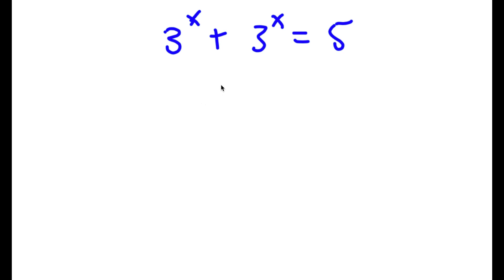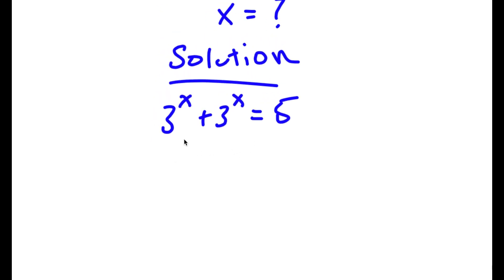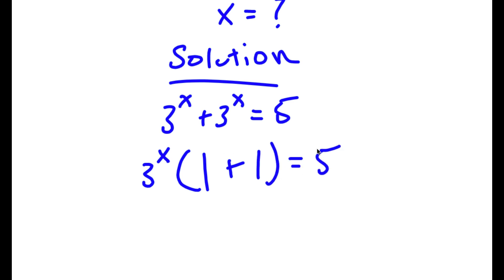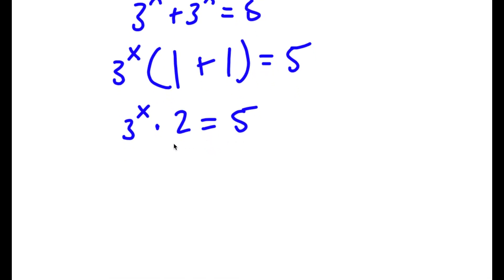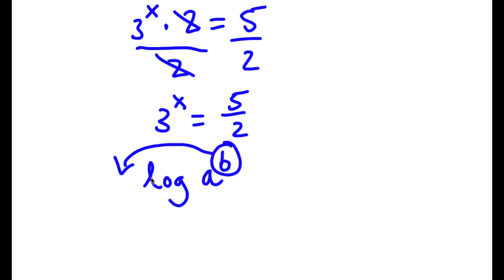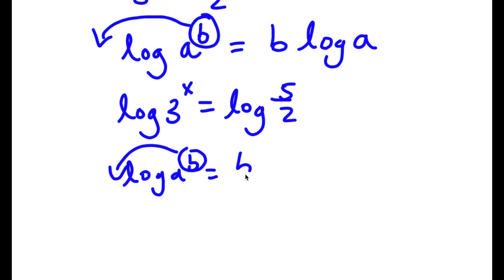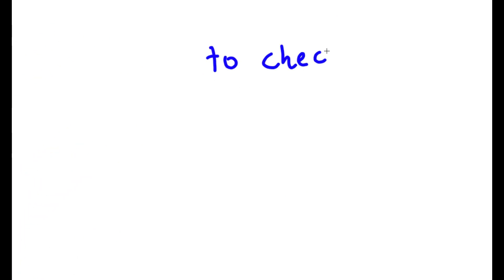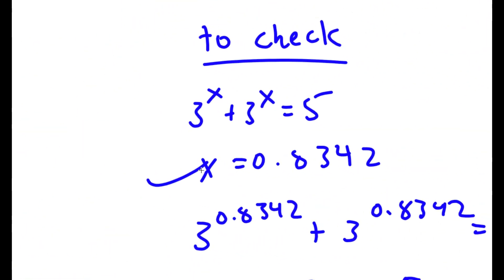Exponential Hints | Solve 3^x+3^x=5 || Solving A Nice Exponential Equation